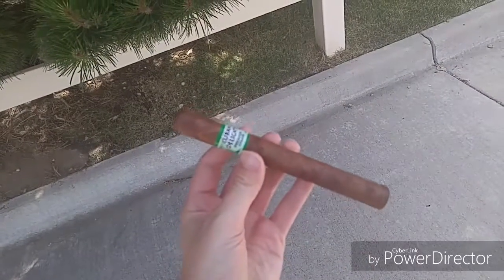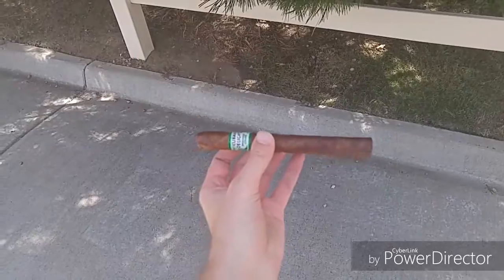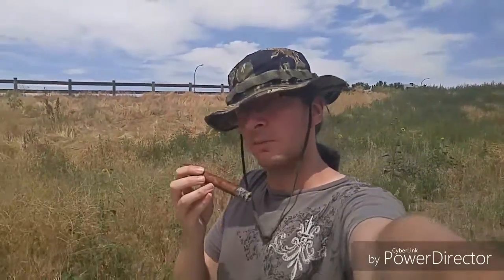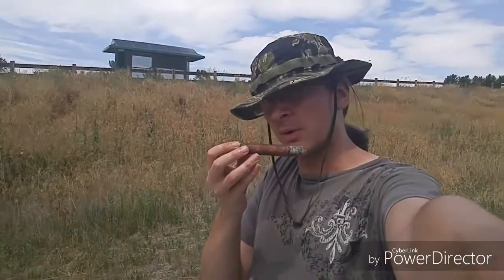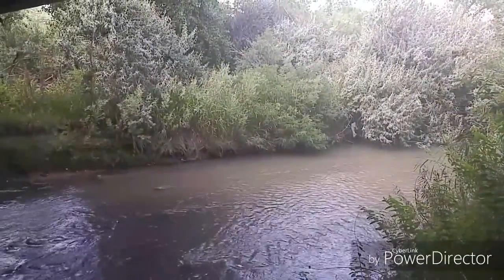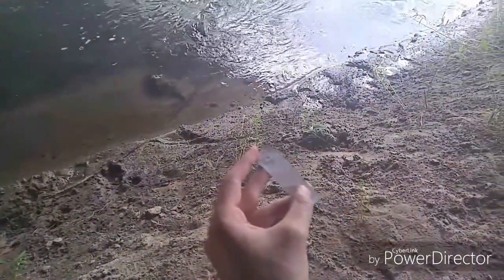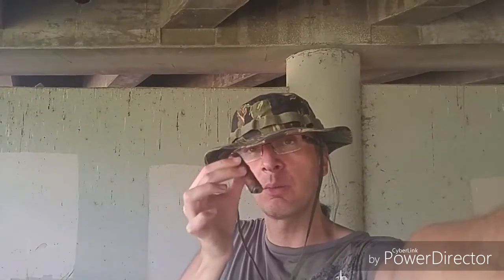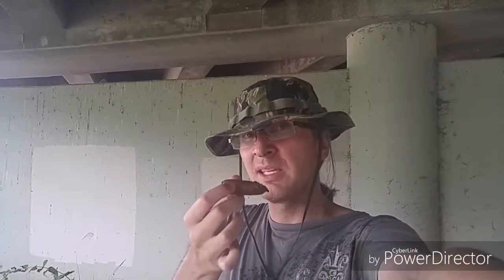Cigar vlog: Cuban delights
It's not Cuban.